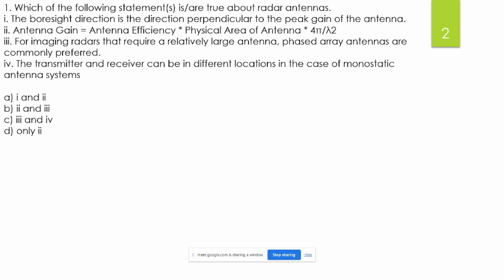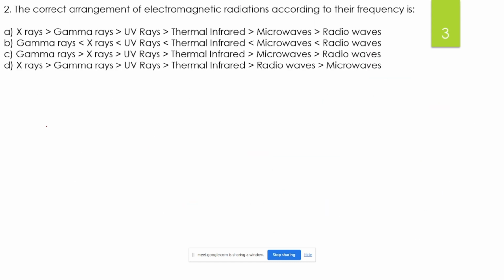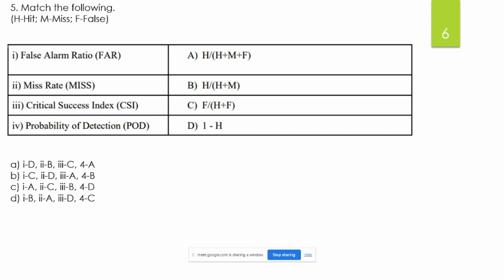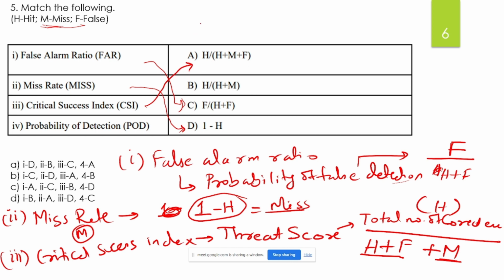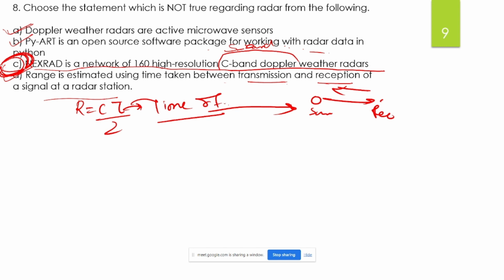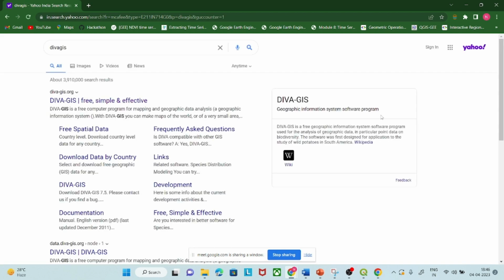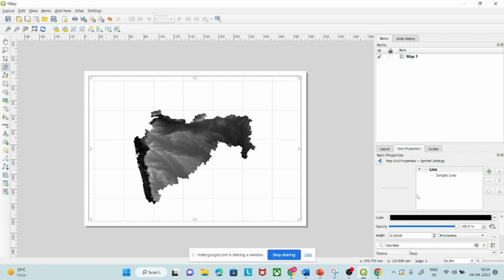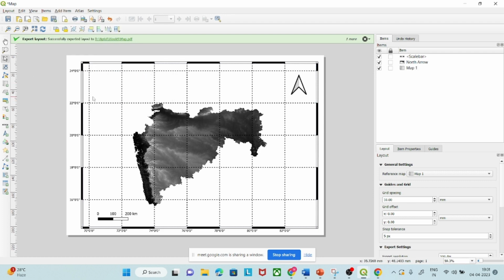Microwave Remote Sensing in HydrologyWeekly Live Session -9